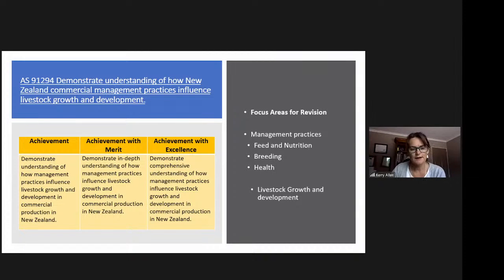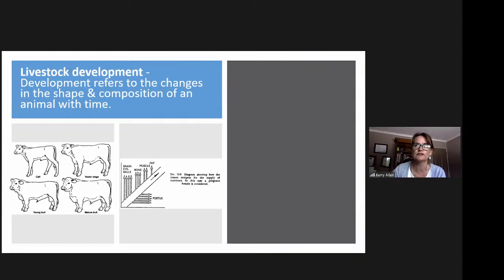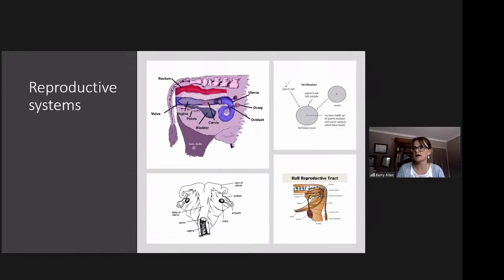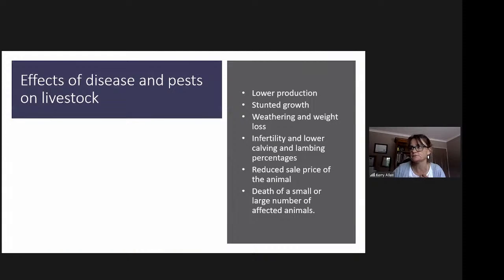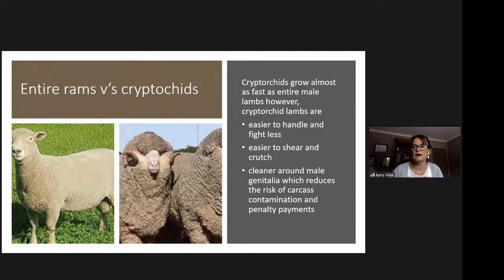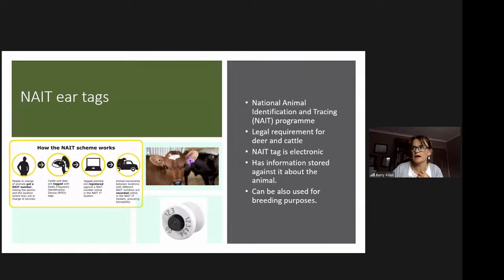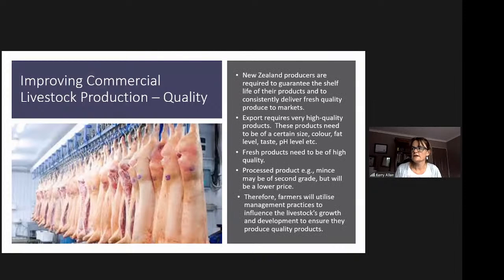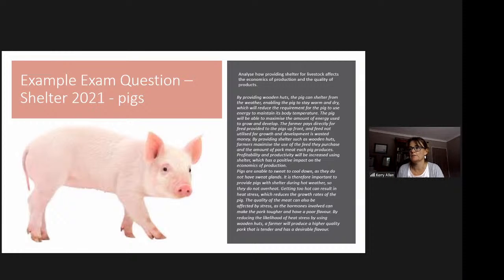NCEA Level 2 AgHort: Livestock Growth and Development AS 91294 Exam Preparation Webinar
We'll run through the core content for this standard, including any useful tips to help you prepare for your exam.